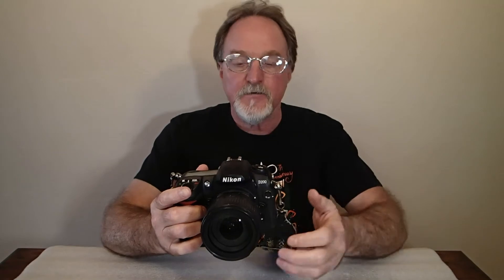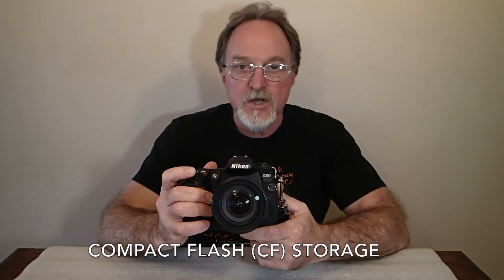52 Cameras: # 139 — Nikon D200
Expand for the links mentioned.